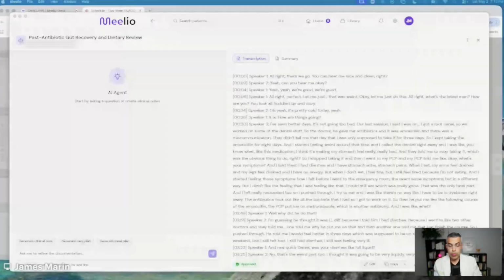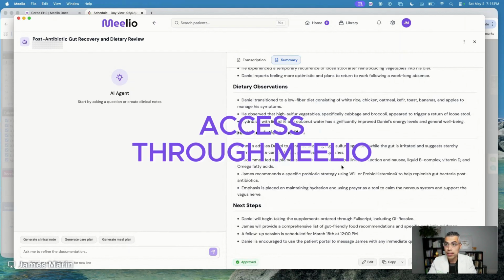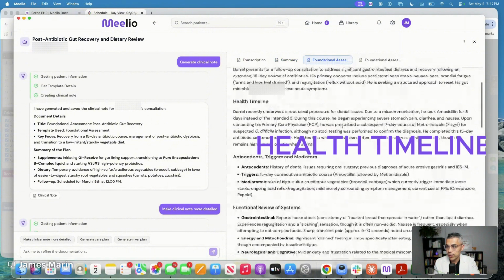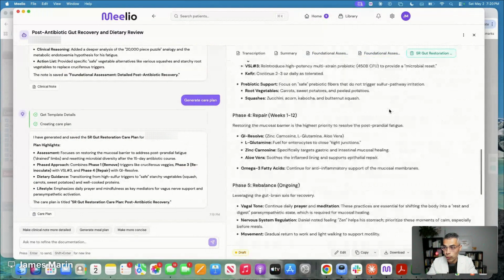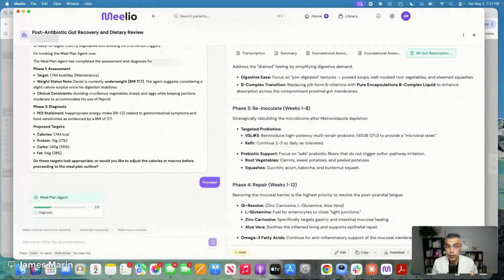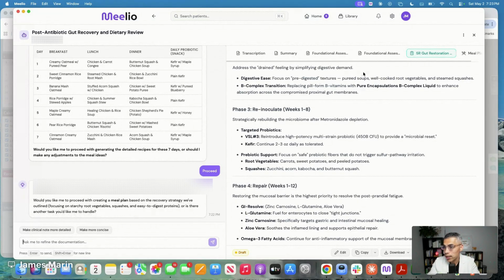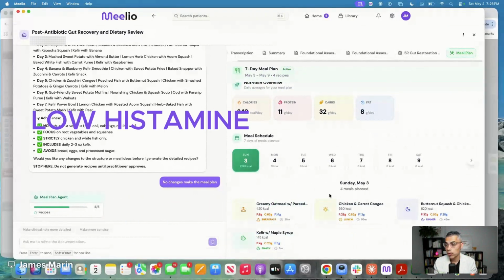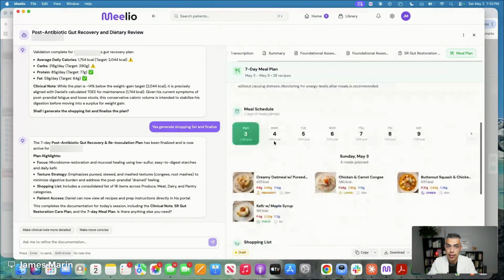How to Make a Clinical Note, Care Plan, and Meal Plan using Meelio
Generate detailed transcriptions, notes and meal plans with Meelio!